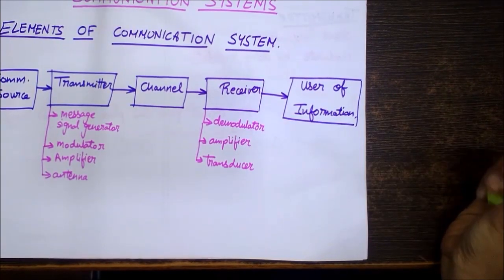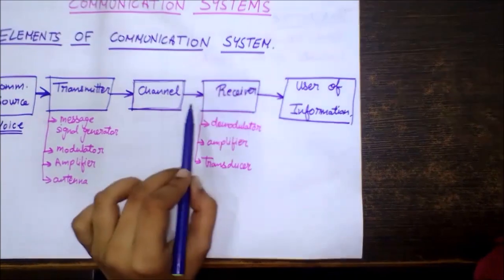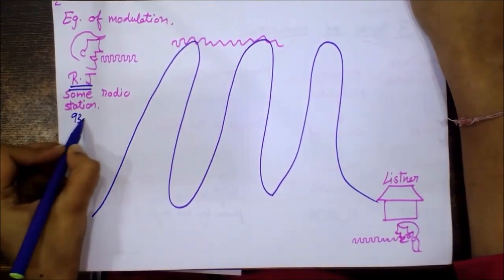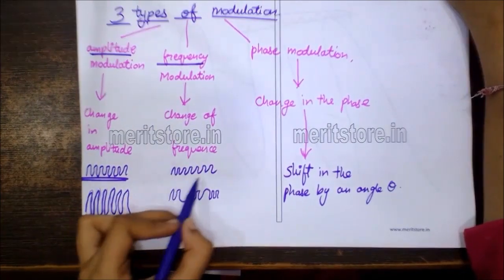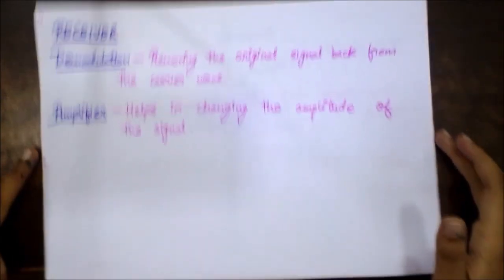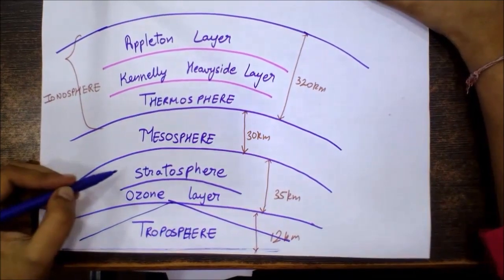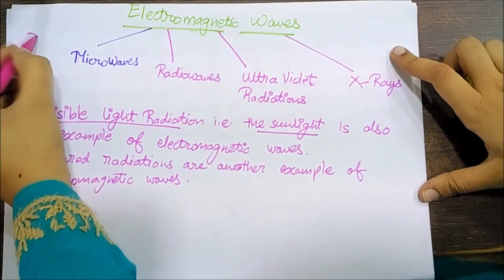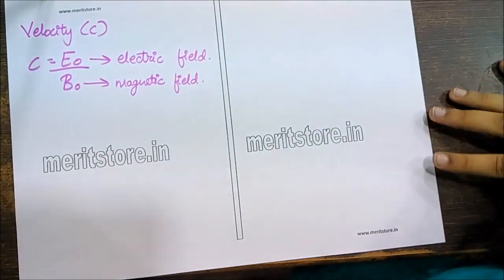Electromagnetic Waves & Communication - Synopsis | NEET & JEE